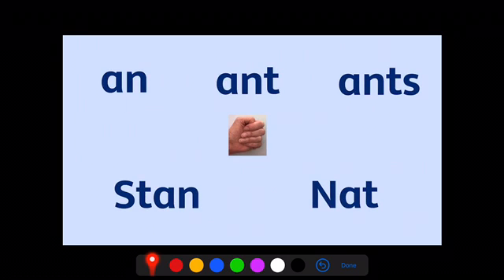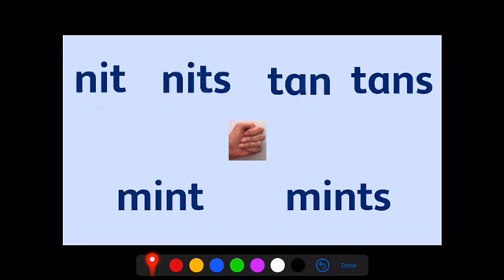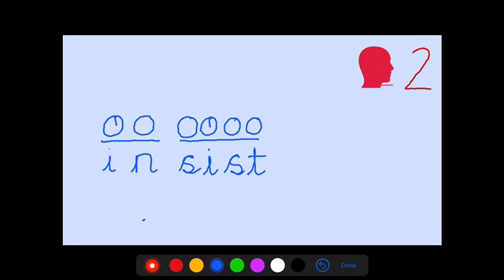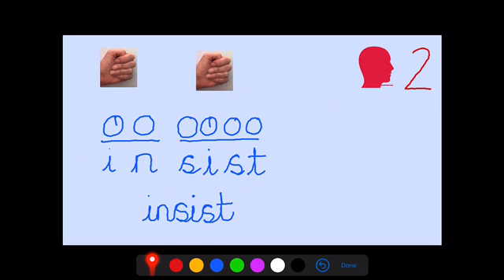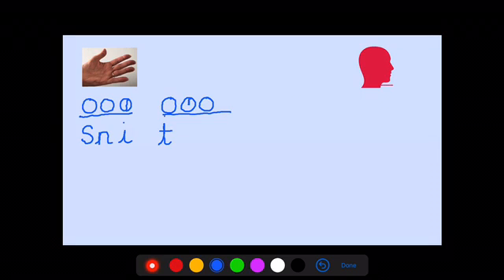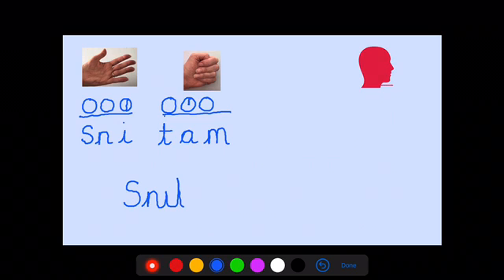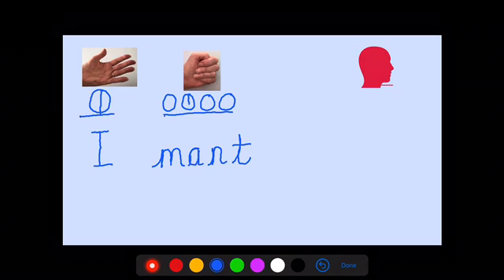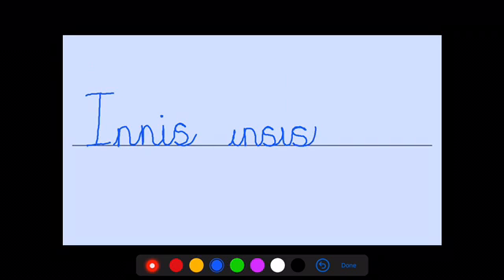L7 Writing Words 2